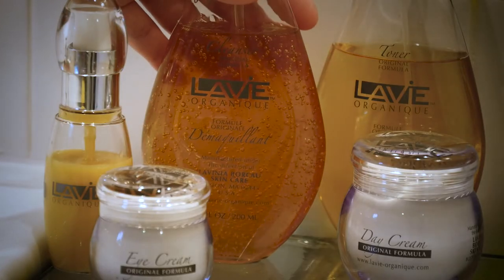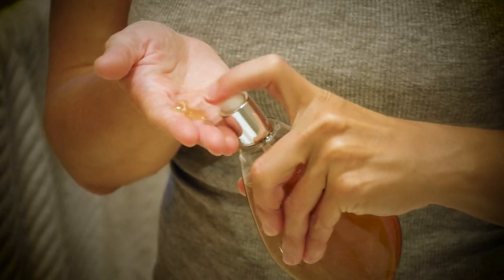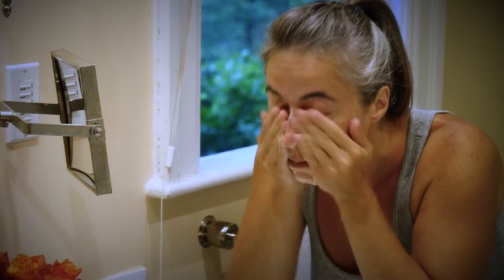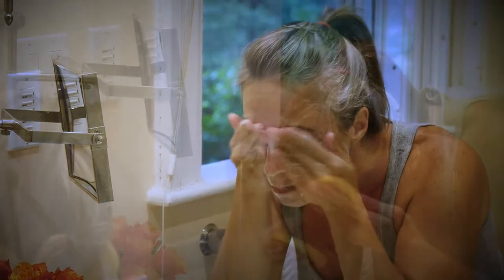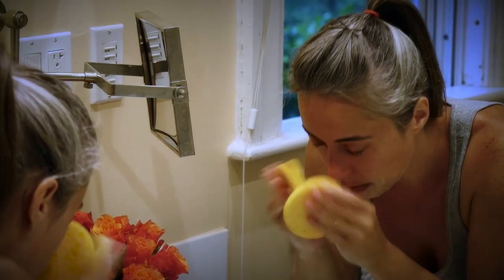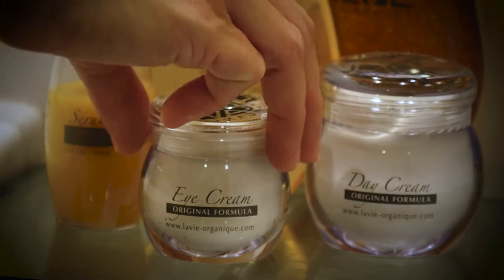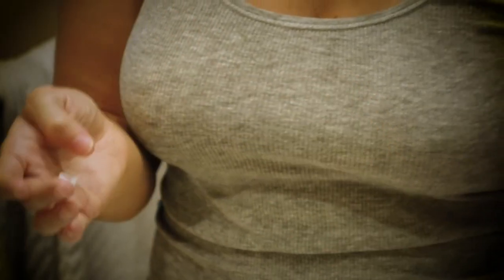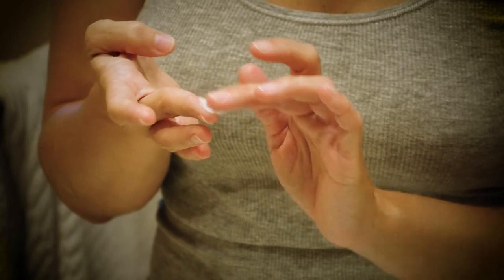Morning Regimen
Cleanse: in the morning, foam a small quantity of Cleanser between wet palms, apply to the face and neck, and work into skin with wet fingers using a circular motion, rinse with warm water.

Tone: apply the Toner onto the face and neck with a cotton pad which has been moistened with the Toner, or spray directly on the face and neck.

Eye Cream: apply a small quantity with fingertips using gentle tapping movements around the contour of the eyes.

Day Cream: apply over the face and neck with fingertips using a circular motion.